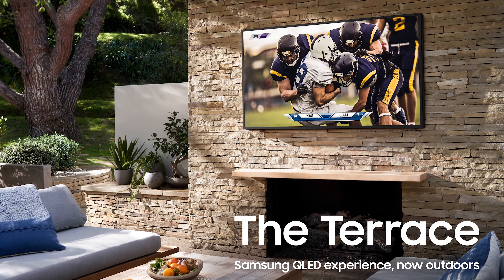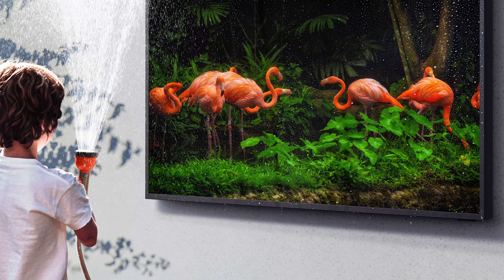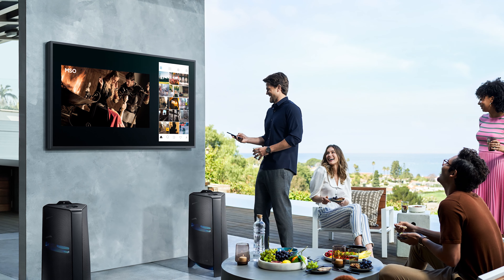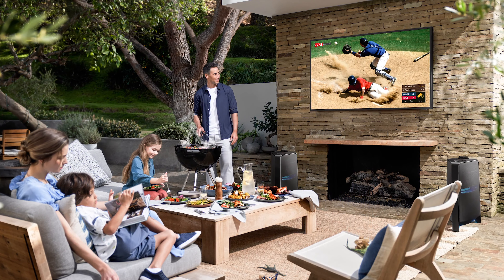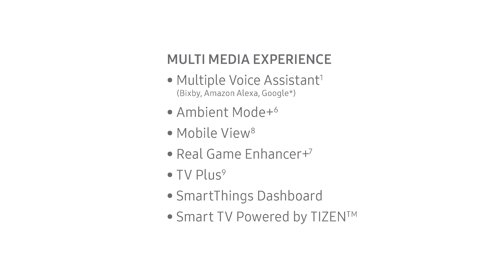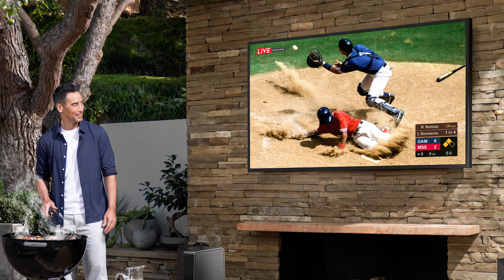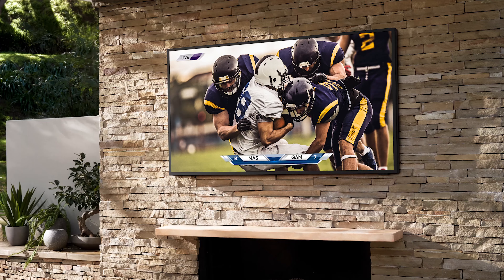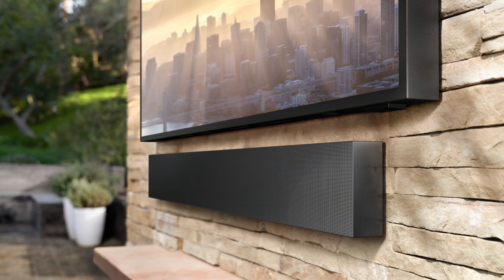Why the Samsung Terrace TV Will Get You Outside This Summer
- Summer is coming, restrictions are slowly lifting, and people realize how much they miss the outdoors. The Samsung Terrace is a brand new TV series from the Korean electronics giant that is built to bring you back outside.

The Samsung Terrace is a full 4K TV made to go outside. The outdoor TV arrives in 55, 65, and 75" sizes and is said to be weather resistant with an IP55 rating. To battle glare, the Terrace series boasts 2000 nits of brightness and an anti-reflective screen, which is both full shade and partial sun-protected. The Samsung Terrace operates between -30 to +50º Celcius, making it great for both Canadian Winters and Summers.

An Adaptive picture mode automatically analyzes outdoor light conditions and adjusts the picture automatically. Samsung's latest 4K Quantum Processor brings Quantum HDR 32X Dot colour, which is lit by a 16X Direct Full-Array LEDs. A fun feature: ambient mode can mimic the pattern of the wall behind it, or display art, so you can enjoy your outdoor space with some colour, rather than having a black rectangle take up your space.

The Samsung Terrace is also a SmartTV and sports the latest assistants, including Amazon Alexa, Google Assitant, and their very own Bixby. The Tizen powered OS also supports all your favourite streaming services like Netflix and all the apps in their ecosystem like games.

What about audio? The Samsung Terrace supports Dolby Digital Plus, Bluetooth Audio, and pushes the sound with two built-in 20W speakers. An optional Samsung Terrace Soundbar is also available for additional power and clarity. So, instead of being stuck inside streaming, you can be outside enjoying the fresh air, and streaming.

What do you think of the new Samsung Terrace Outdoor TV? Is this a strong enough offer from Samsung to get you set up outside?